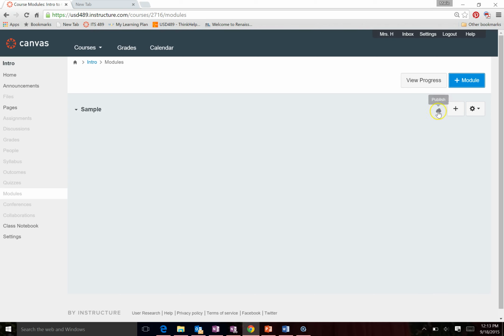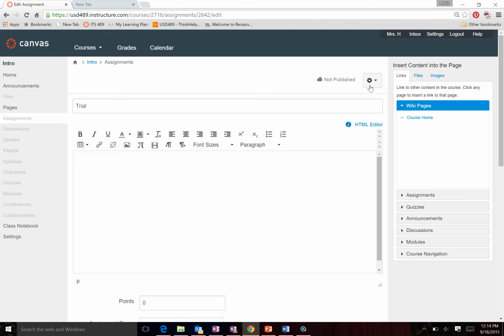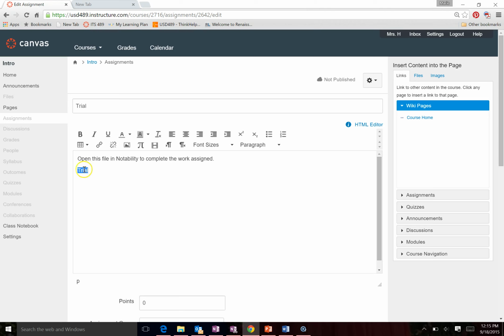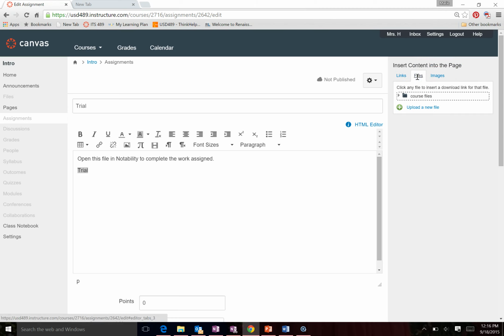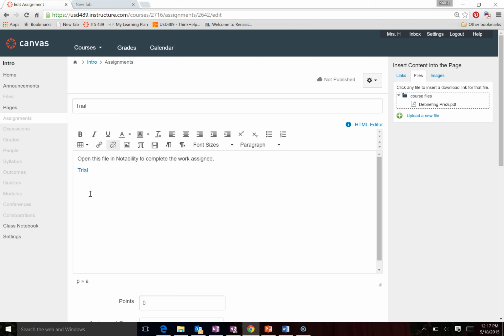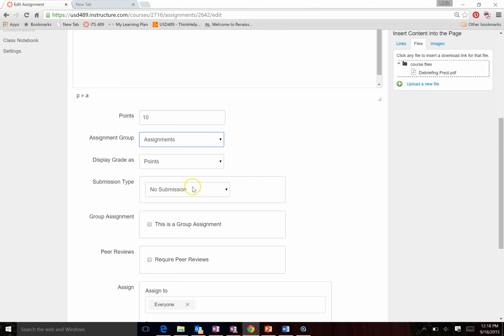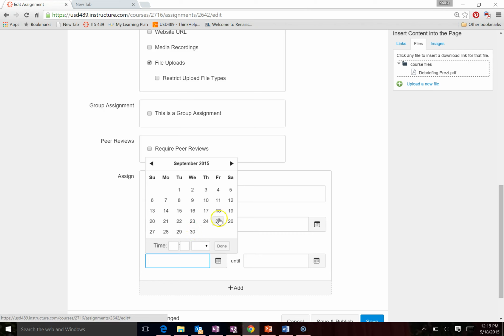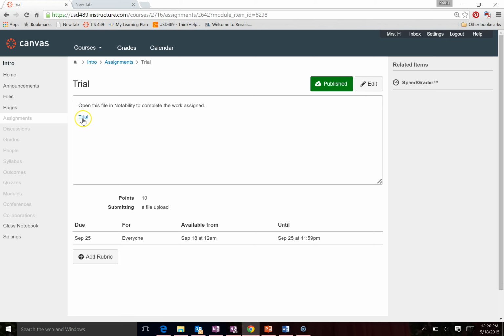Canvas Making an Assignment with a File Attached in a Module